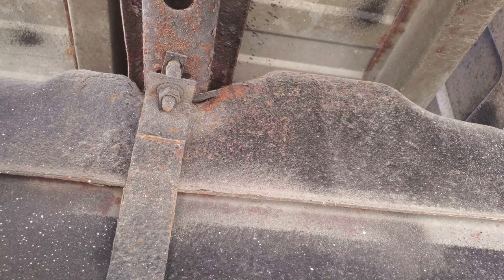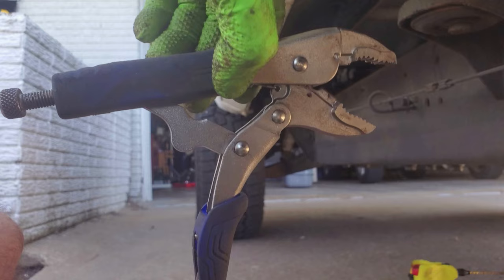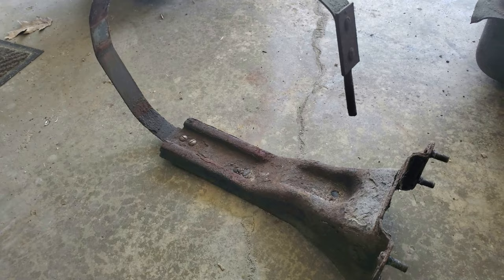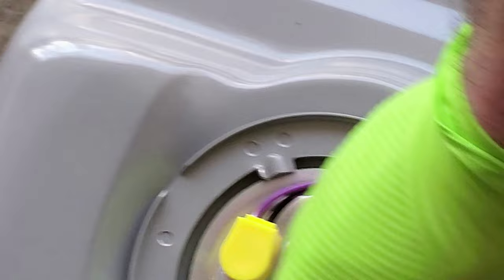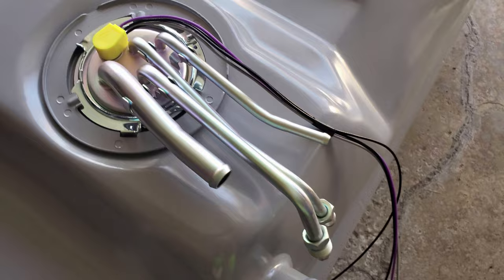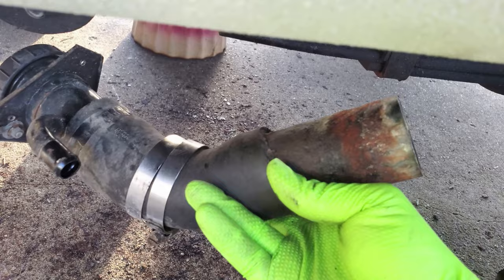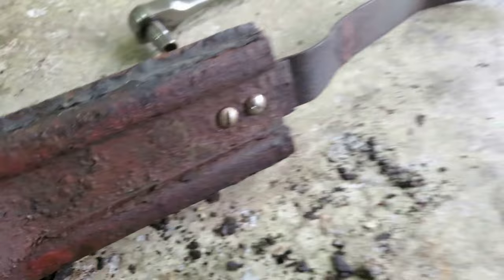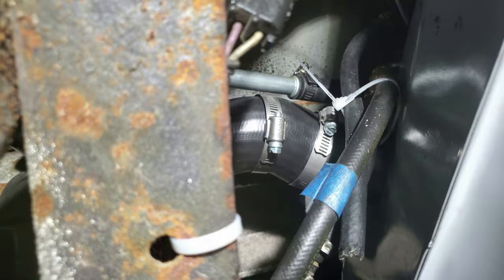Fuel Tank & Pump Swap on 88-98 GMC/Chevy C/K 1500 (New Fuel Filler Neck & Hoses & Lock Ring Tip!)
The best no jack driveway gas tank & fuel pump replacment video for a 97 Chevy k1500 on Youtube

Replacing Fuel Tank Filler Pipe Housing, Neck, Hoses, Fuel Tank and Fuel Pump on a 97 Chevy K1500 Ext. Cab Stepside Box (recently converted from Standard box) in my driveway without a jack.

-before my fuel pump died the fit was never right for this Stepside box so I had to leave the Housing off and the Fuel Filler neck loose inside the box...but now after the repairs it's almost perfect!